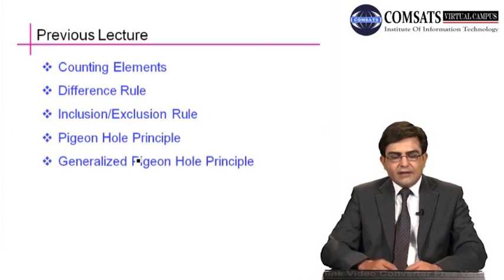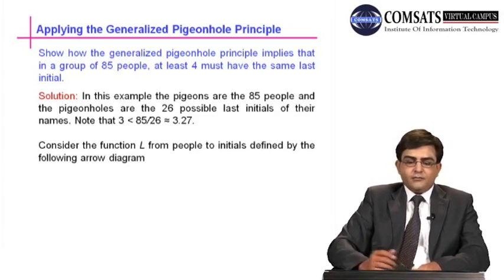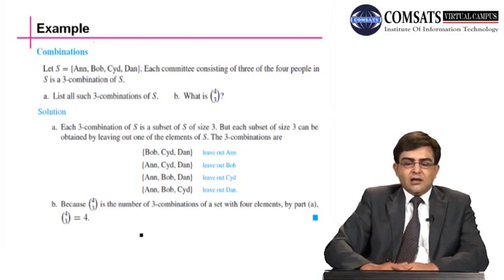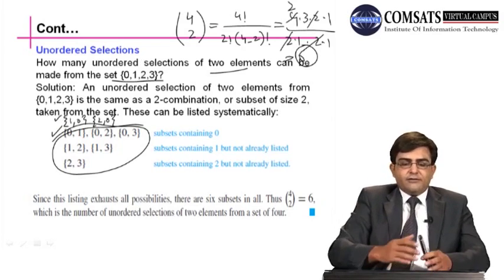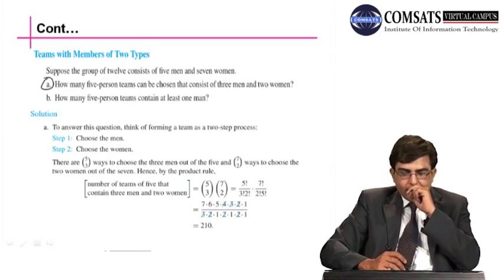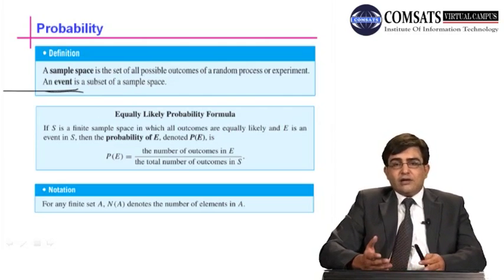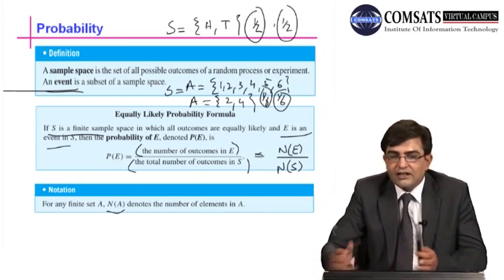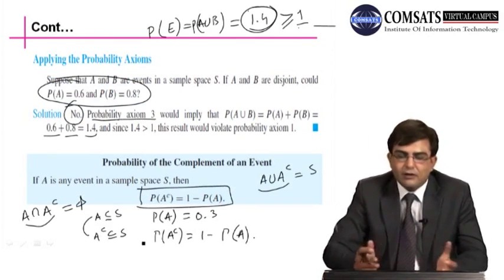CSC 102 LECTURE 27